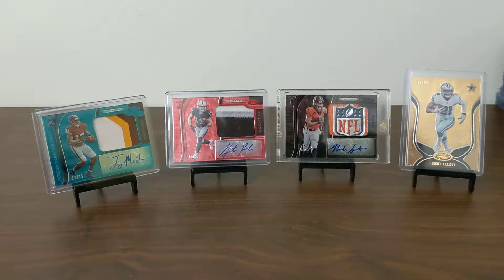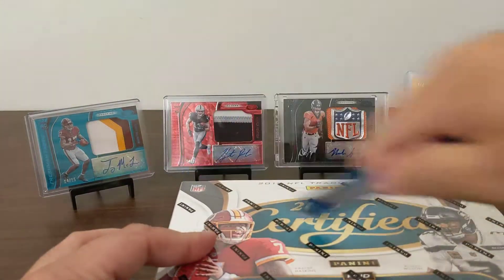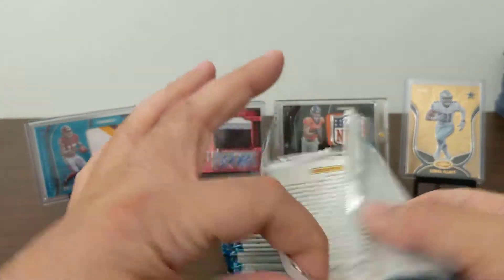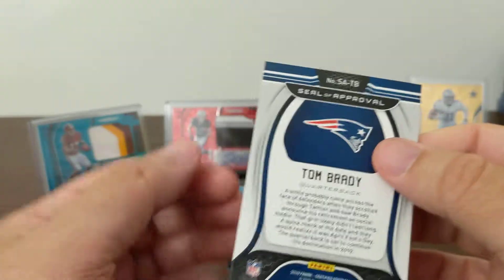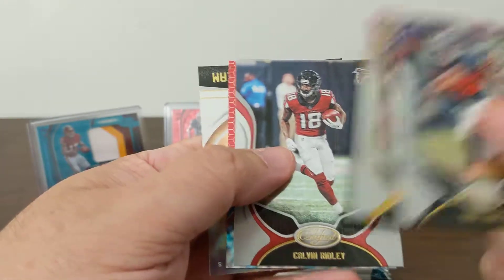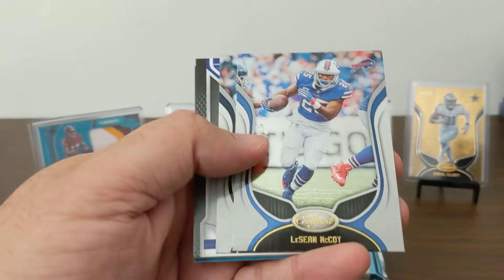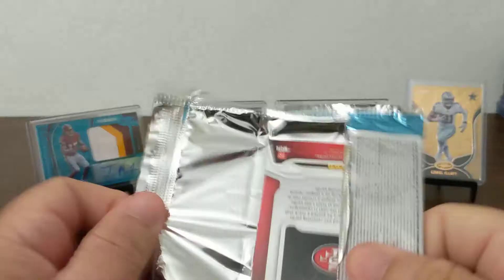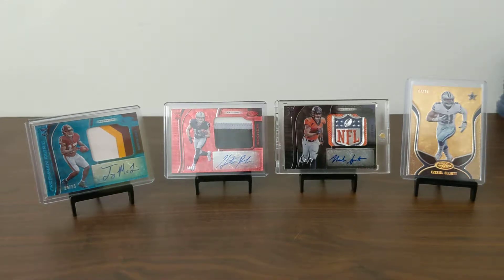2019 Certified Football Hobby Box #1